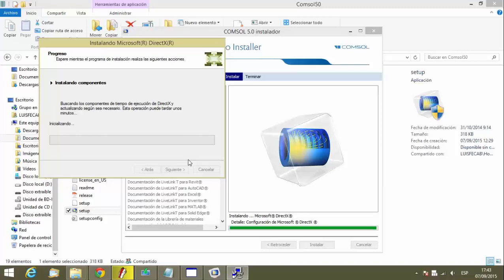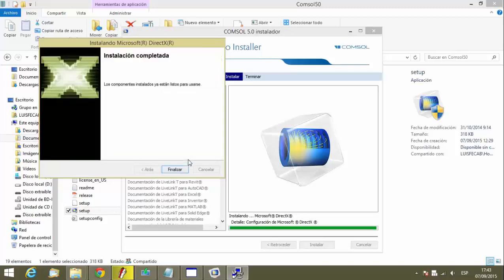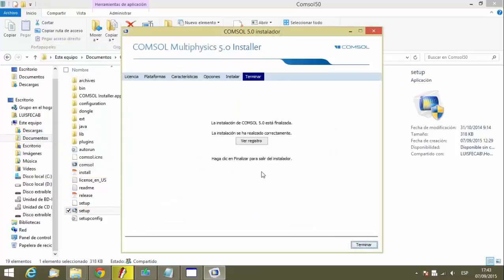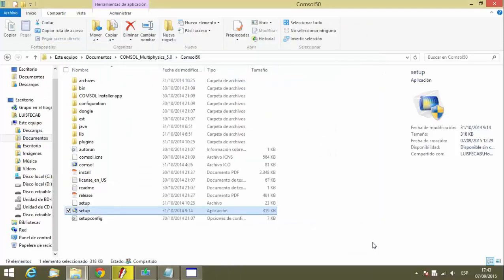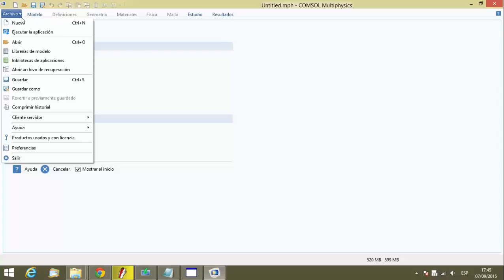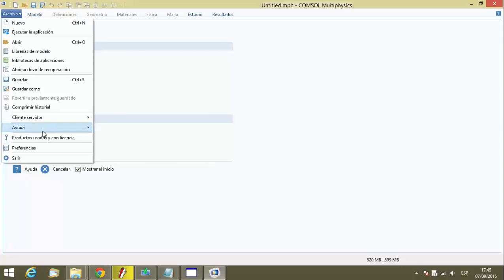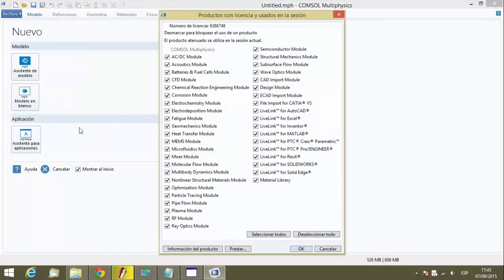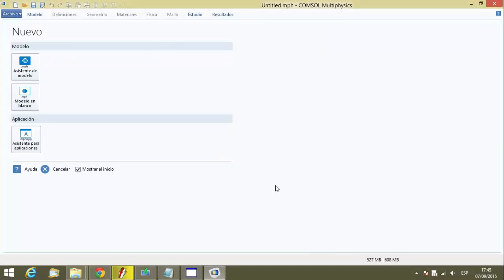COMSOL Multiphysics 5.0